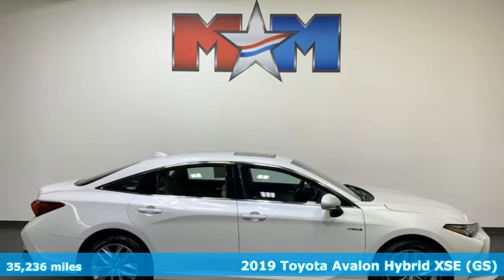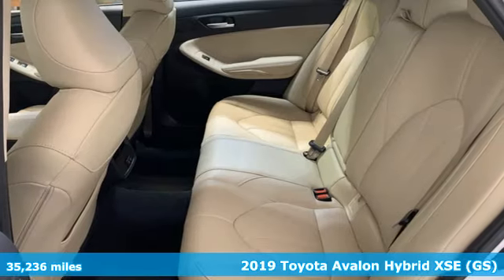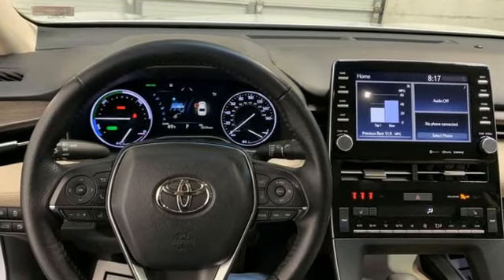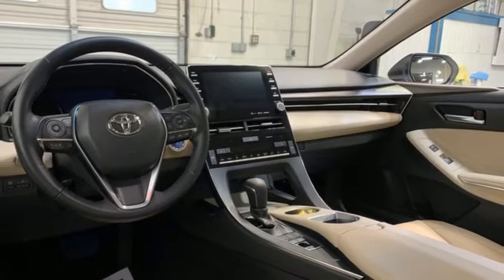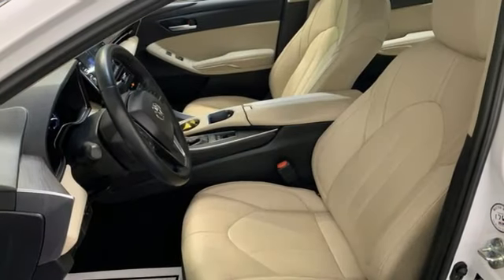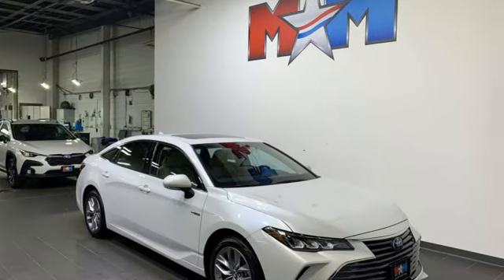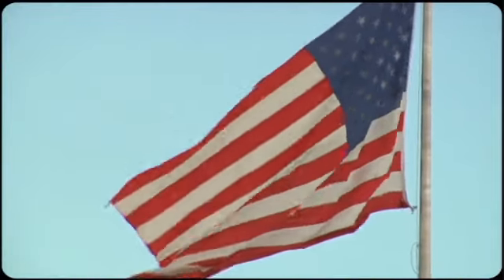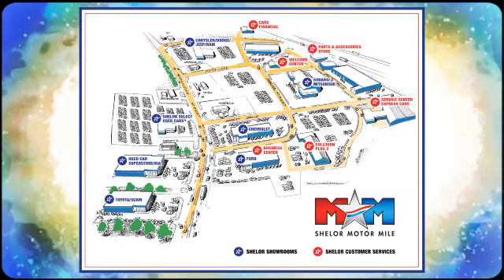Used 2019 Toyota Avalon Christiansburg VA Blacksburg, VA TY231220A - SOLD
Year: 2019
Make: Toyota
Model: Avalon
Trim: 4dr Car
Engine: 2.5L 4 Cylinder Engine
Transmission: Automatic
Color: Wind Chill Pearl
Interior: Harvest Beige
Mileage: 35236
Stock #: TY231220A
VIN: 4T1B21FB9KU003309
LOW MILES - 35 236! FUEL EFFICIENT 44 MPG Hwy/43 MPG City! Sunroof Heated Seats Blind Spot Monitor WiFi Hotspot Lane Keeping Assist Apple CarPlayA® Smart Device Integration iPod/MP3 Input Onboard Communications System CLICK ME!br /br /KEY FEATURES INCLUDEbr /Heated Driver Seat Back-Up Camera iPod/MP3 Input Onboard Communications System Aluminum Wheels Dual Zone A/C Smart Device Integration Blind Spot Monitor Apple CarPlayA® Lane Keeping Assist WiFi Hotspot Cross-Traffic Alert Heated Seats. MP3 Player Satellite Radio Keyless Entry Remote Trunk Release Child Safety Locks. br /br /OPTION PACKAGESbr /wireless charger Carpet Trunk Mat Carpet Floor Mats. Toyota Hybrid XLE with Wind Chill Pearl exterior and Harvest Beige interior features a 4 Cylinder Engine with 215 HP at 5700 RPM*. br /br /EXPERTS ARE SAYINGbr /KBB.com s review says When it comes to big roomy and dependable family sedans it just doesnt get any better than the 2019 Toyota Avalon. . Great Gas Mileage: 44 MPG Hwy. AutoCheck One Owner br /br /WHY BUY FROM USbr /At Shelor Motor Mile we have a price and payment to fit any budget. Our big selection means even bigger savings! Need extra spending money? Shelor wants your vehicle and we re paying top dollar! br /br /Tax DMV Fees & $597 processing fee are not included in vehicle prices shown and must be paid by the purchaser. Vehicle information and equipment is based off standard equipment as decoded from VIN and may vary from vehicle to vehicle.br /